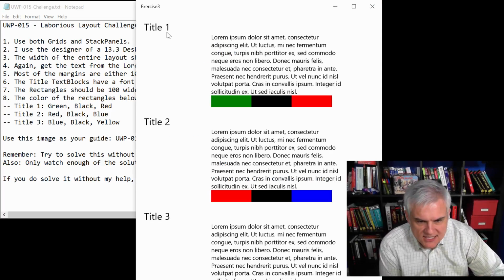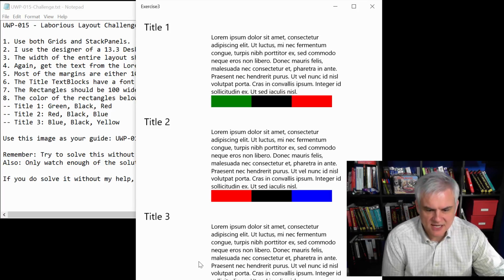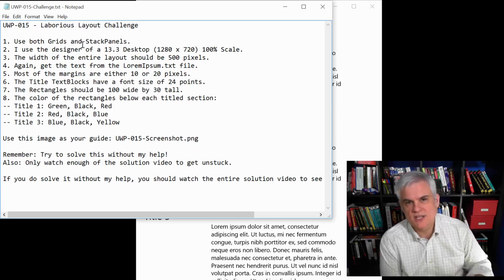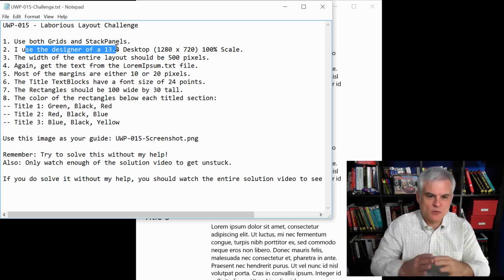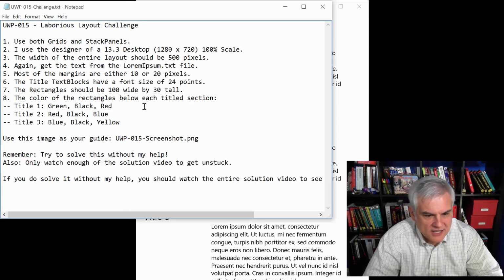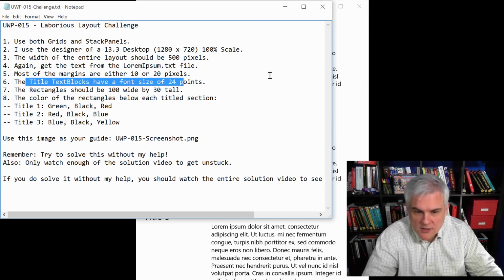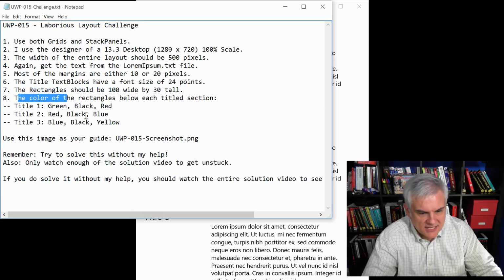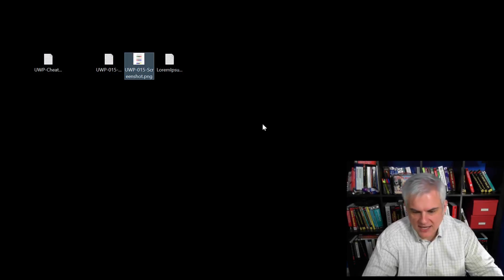X15 - Laborious Layout Challenge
So, you've got two challenges under your belt. This third challenge requires you use the Grid and StackPanel together, like you will often do in real apps.